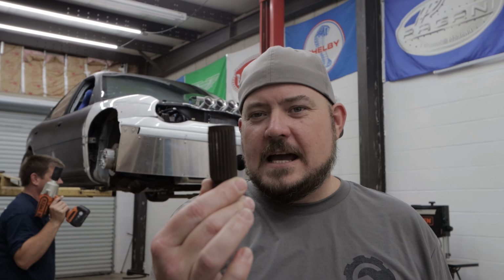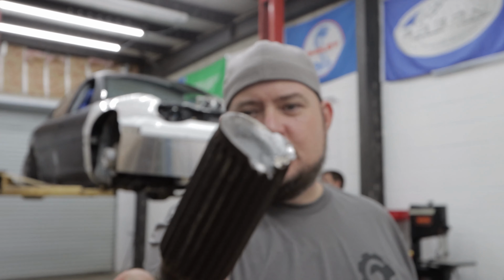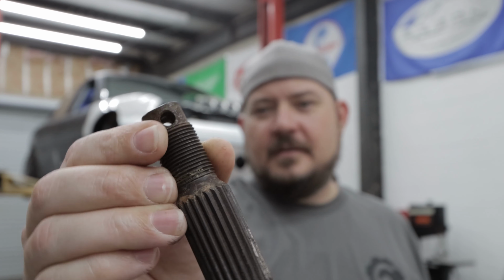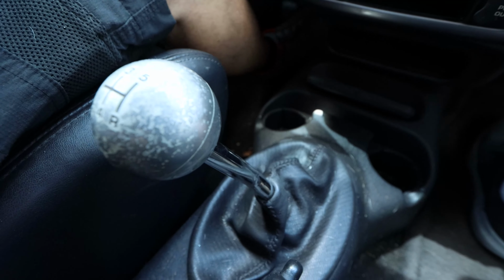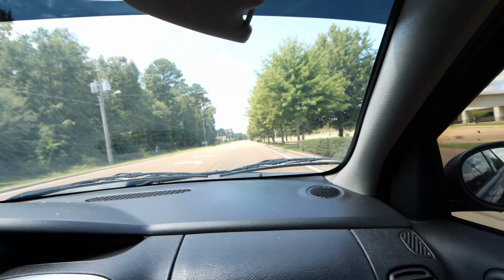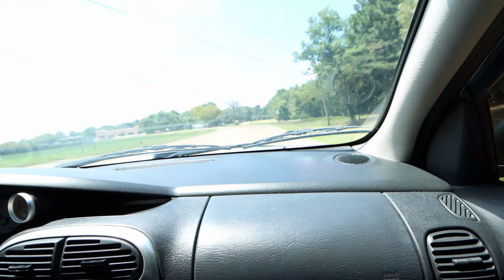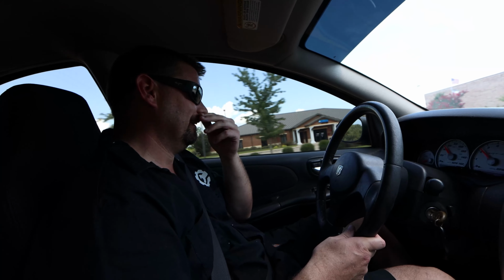What Did We Buy NOW??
Today we are loading up the Neon and taking it to the tuner. We also found a new car for the channel, what could it be? So it begins.